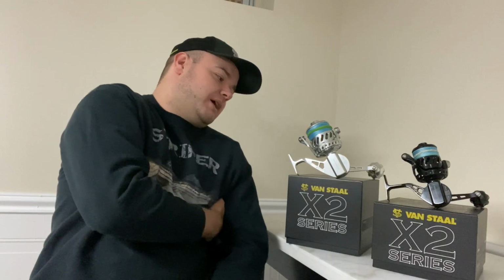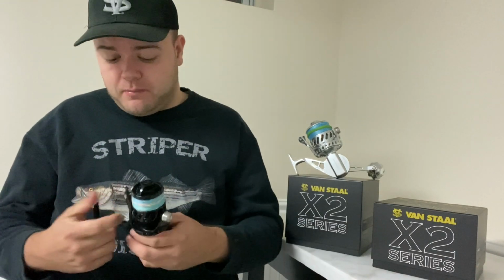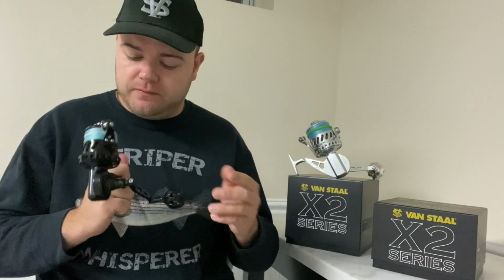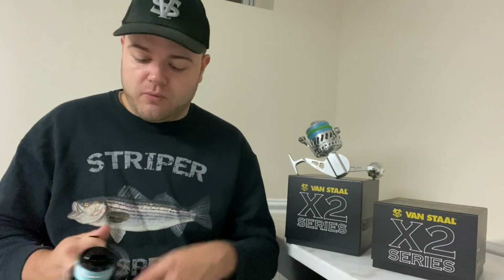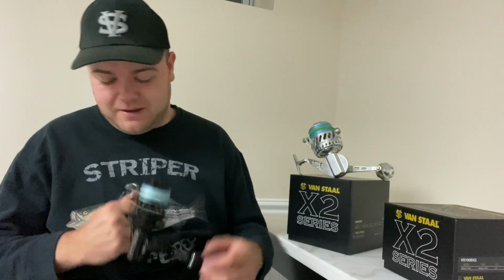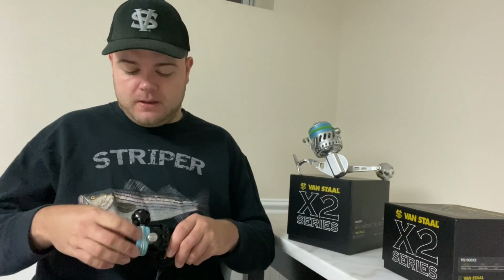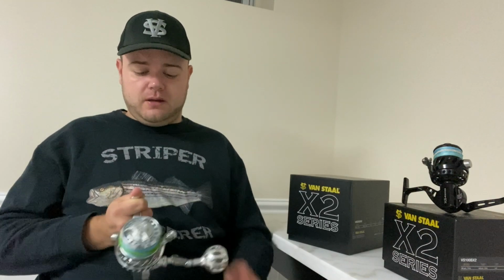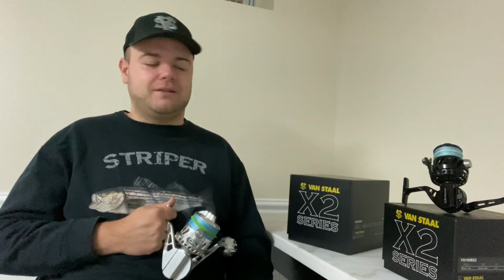Van Staal VSX2 Performance Review ; An In-Depth Perspective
In this video, I will be discussing my honest opinion on a reel I put extensive hours into using.  Van Staal did it once again with the VSX2 that has proven to stand the test of time.